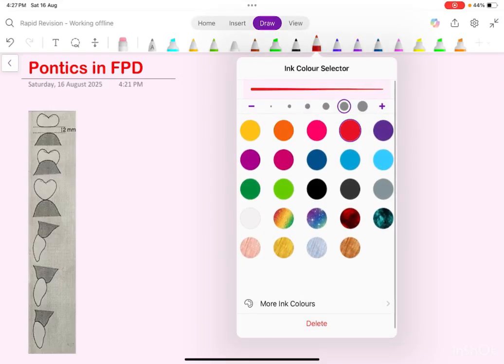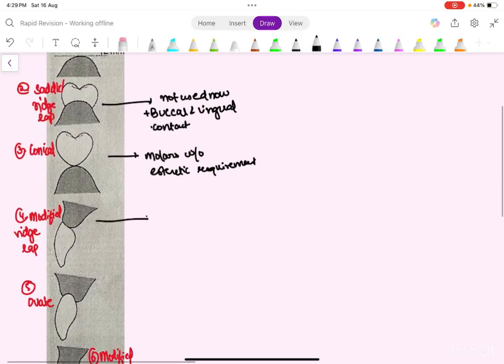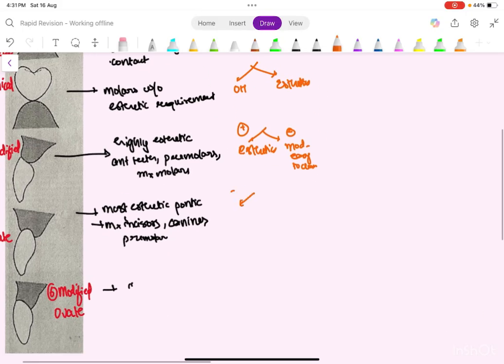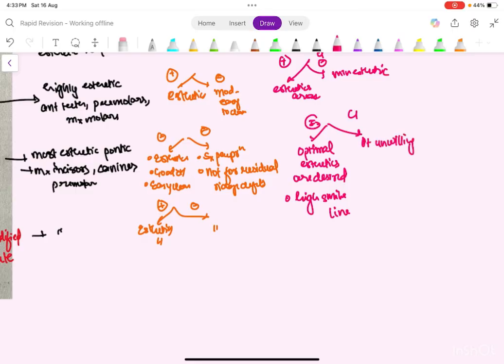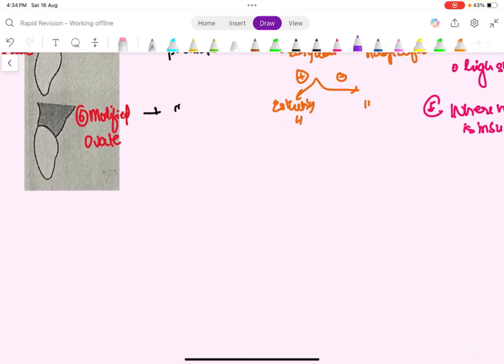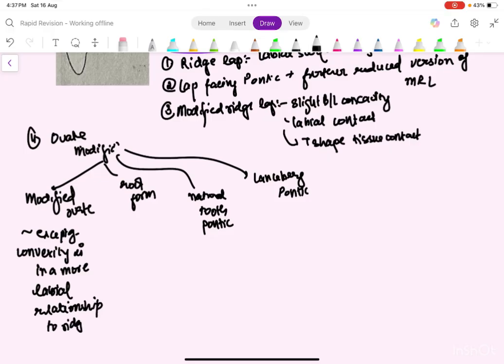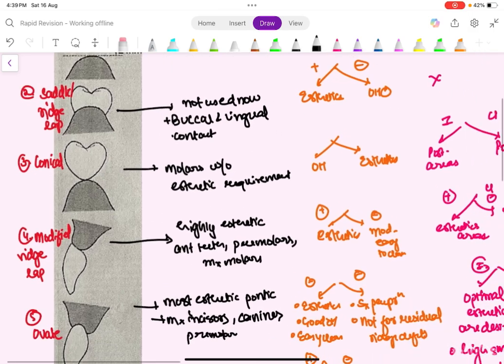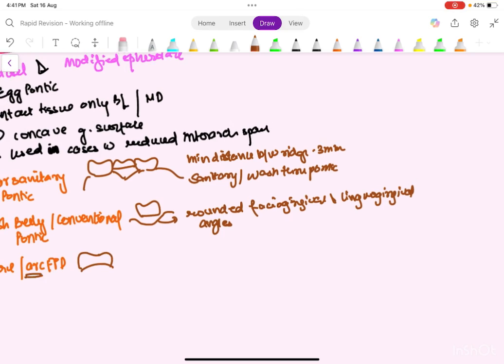Pontics in FPD Prosthodontics